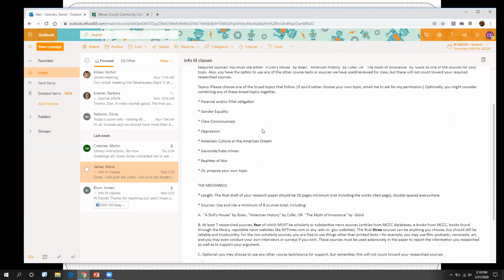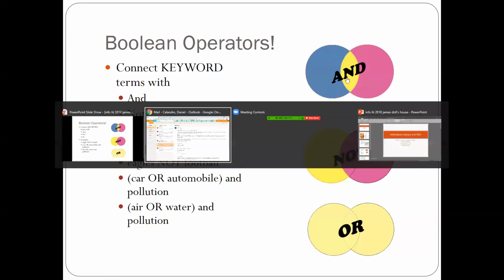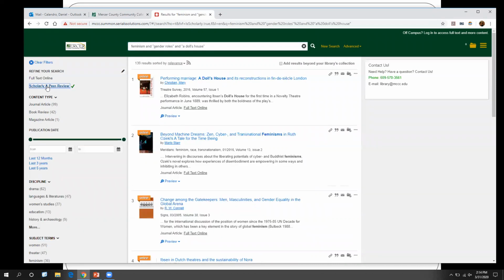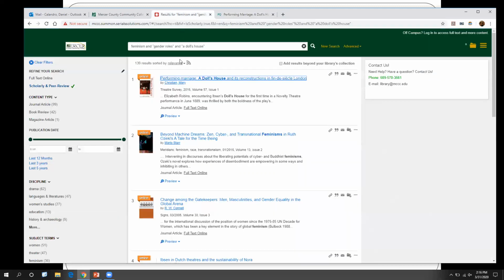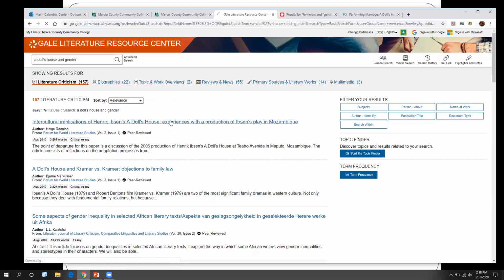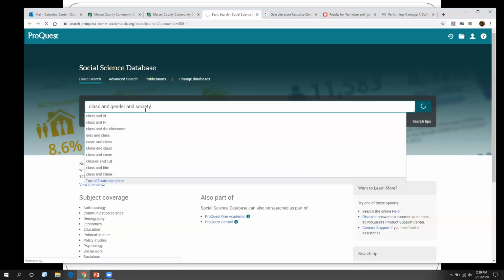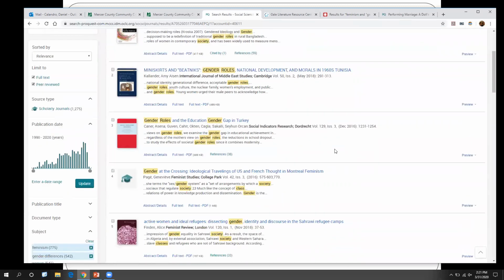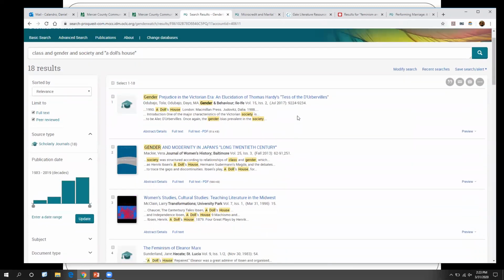James ENG102 - Paper 4 - Databases